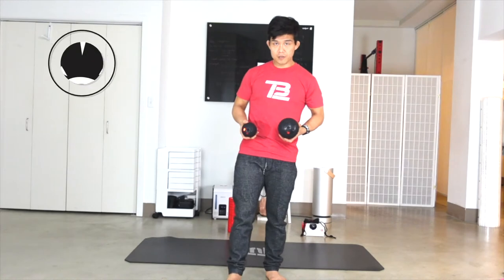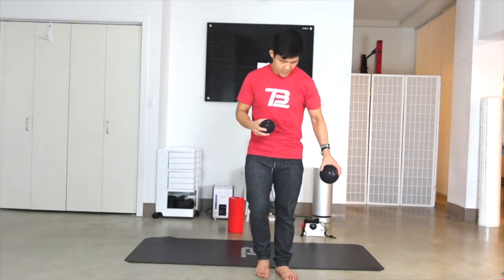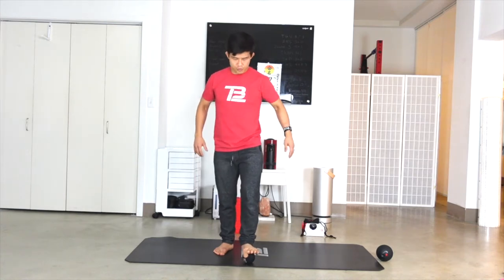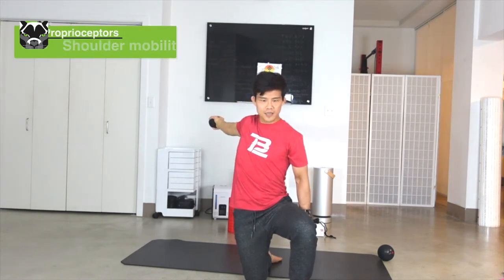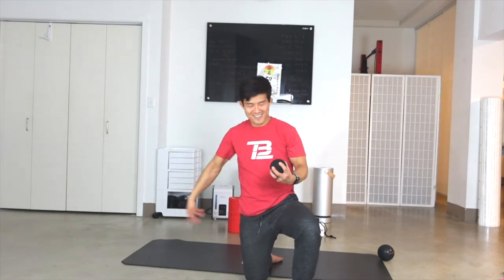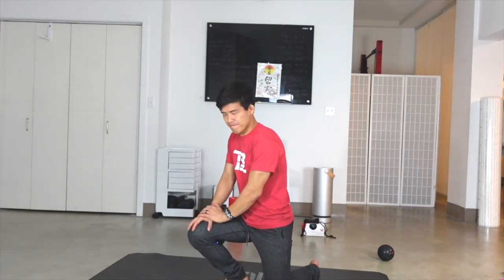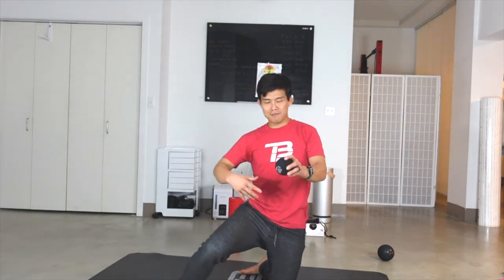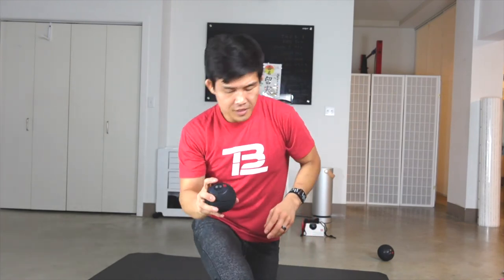Vibration Release with Vibration Massage Device (TB12 Vibrating Pliability Mini Sphere)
Tateki Matsuda
Professional MMA Fighter Former UFC fighter
M.S in Applied Nutrition
B.S in Sports Movement Science
Strong First SFG1
Functional Movement Science FMS1

TB12 Vibrating Pliability Mini Sphere Review

The size and flexibility of this massage ball are perfect for use in the office or at home, and the mini shpere works excellently to relieve sore arches after exercises such as a run or bike ride! The battery life is great! Charging is very quick and easy.

I highly recommend this for active people that are on the go a lot and can't take a traditional foam roller everywhere they go!　With four vibration levels, easily customize your warm-up and recovery with varying vibration frequencies. Hope this video helps your active lifestyle.

Welcome to Tateki “Tech” Matsuda’s Youtube ChannelTateki Matsuda is a Japanese professional mixed martial artist fighting out of Boston MA. A professional competitor since 2008, formerly competed for UFC Bellator MMA and Pancrase. Tateki is a coach, health consultant, entrepreneur, private trainer, nutritionist, SFG Kettle Bell Practitioner, provides various contents from sports/fitness performance science and nutrition to cooking, Vlog, and Japanese subculture.

tom brady
myofascial release